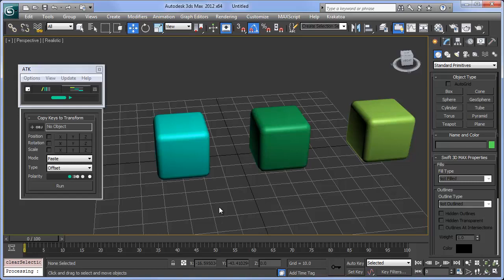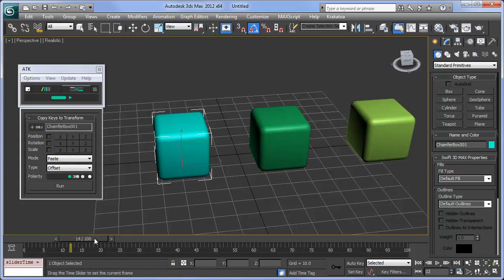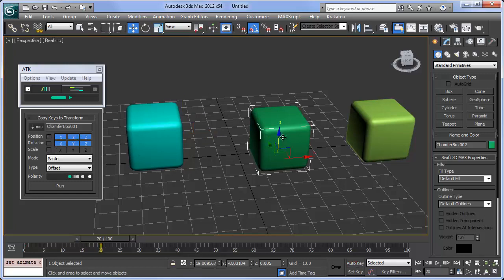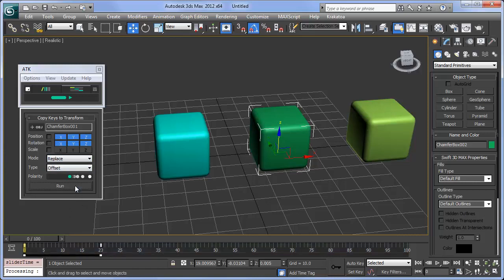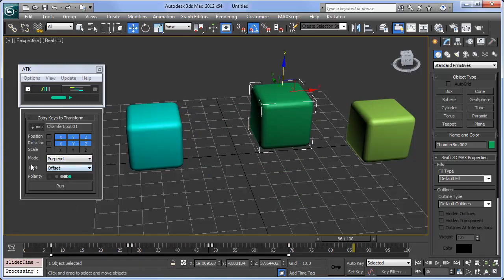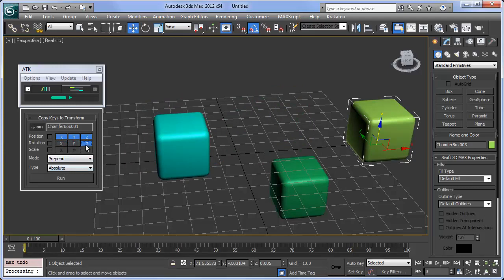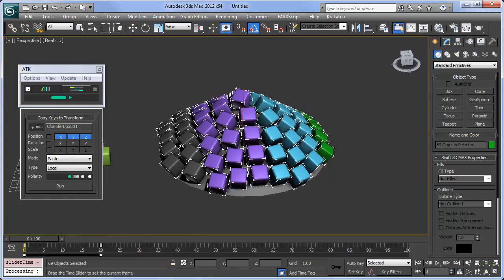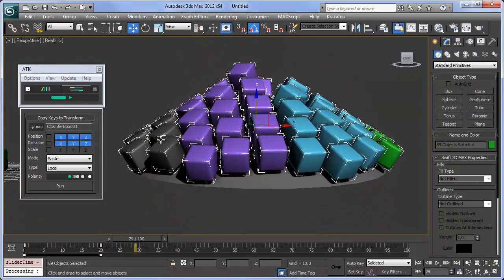ATK Device Copy Keys to Transform